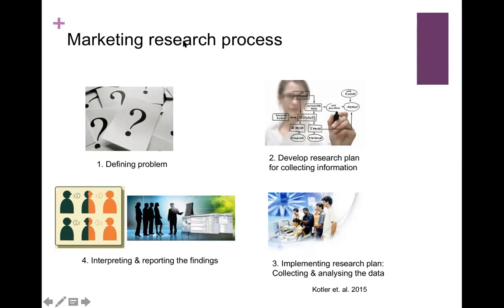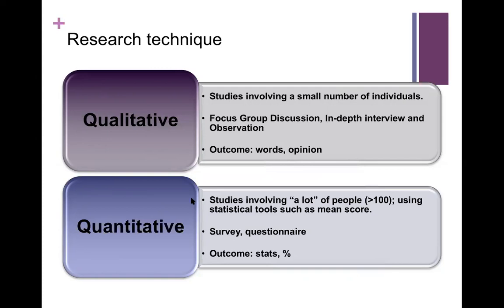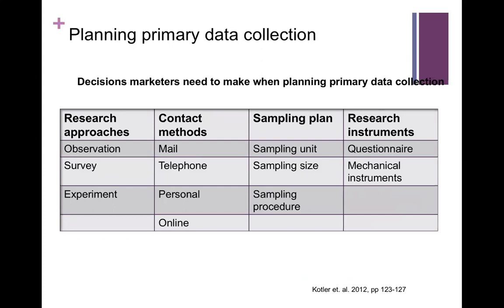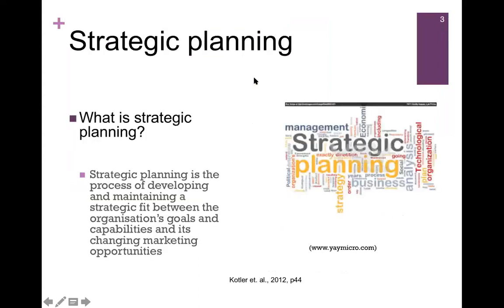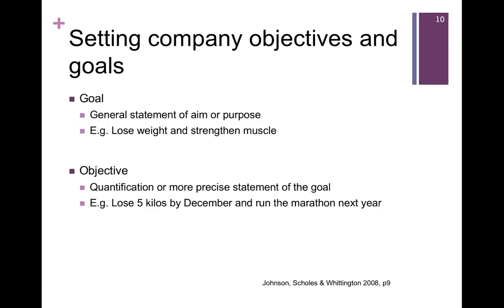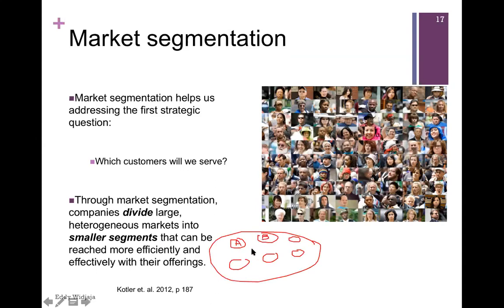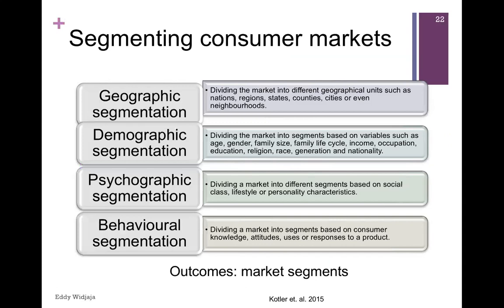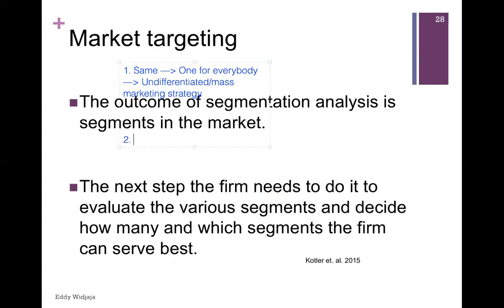MKT600 Webinar 3 3/4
In this webinar, we discuss Assessment 1, marketing research and strategic marketing.